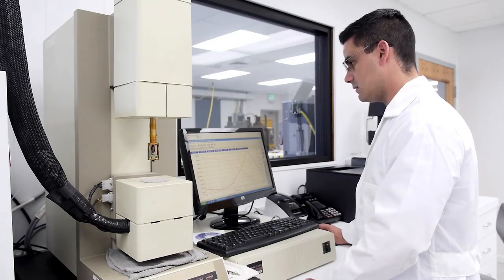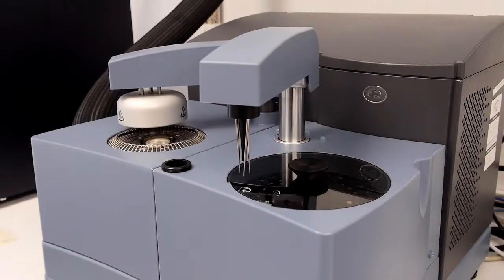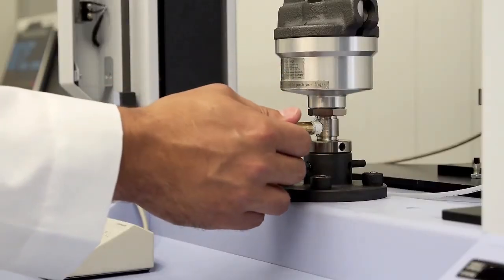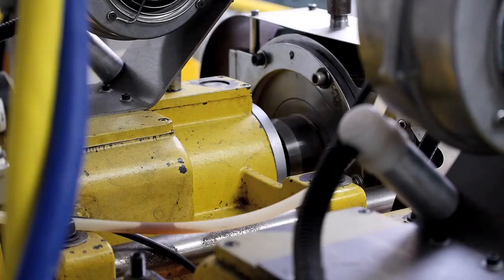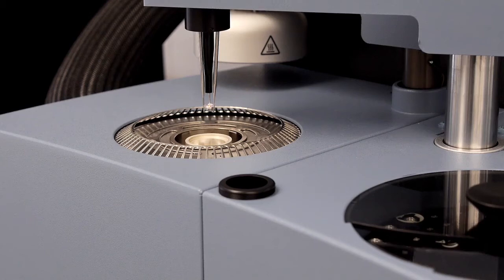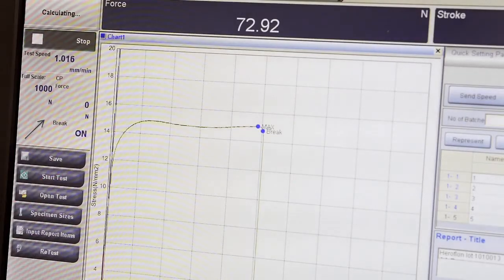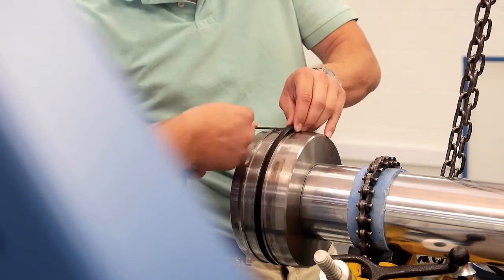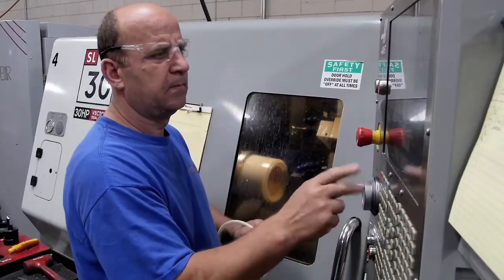System Seals Research & Development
At the core of System Seal’s success in design and innovation lies an elaborate research and development department. There, engineers use the latest technology to develop new designs, refine materials and innovate in ways that extend seal life and add considerable value to the products our customers build and maintain.

The process involves some of the most advanced analytical tools in the industry, such as differential scanning calorimetry and direct mechanical analysis. This equipment helps researchers address specific material concerns such as fluid compatibility, temperature and pressure capability and unusual operating conditions.

Following initial product development, System Seals sends samples to its testing facility to refine designs and provide important data to customers. The process was established to dramatically reduce design time, expedite development and get it right first time.